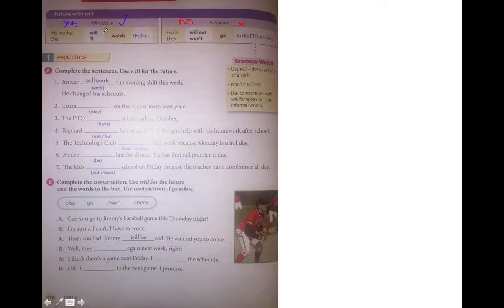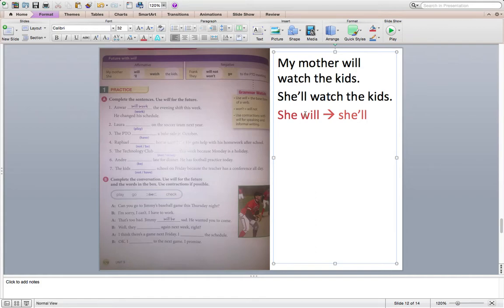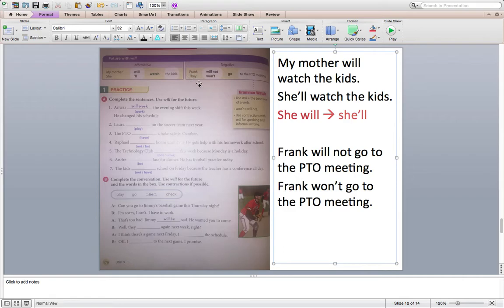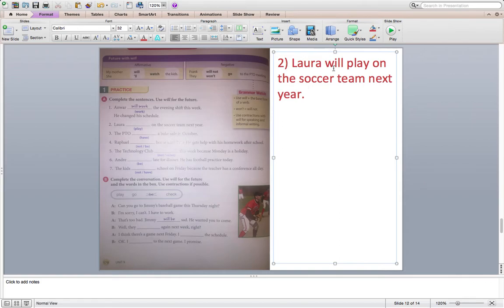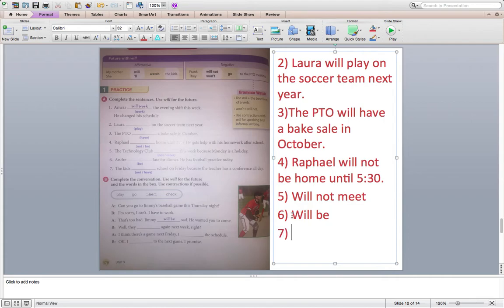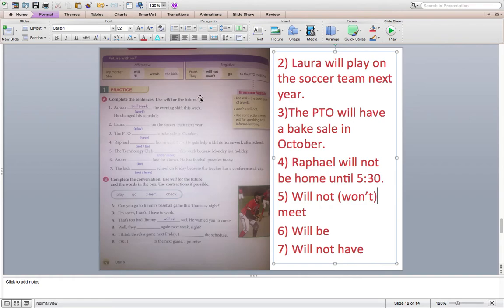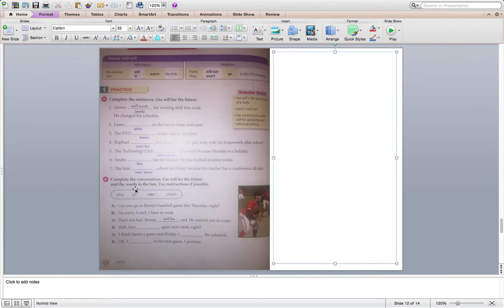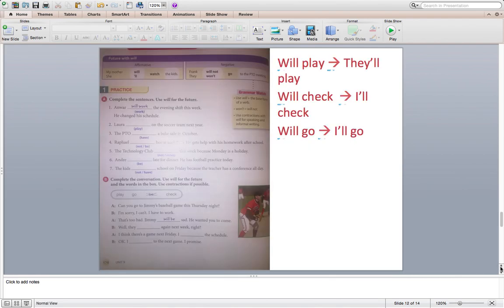Wednesday, 3/25: grammar lesson on page 170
Here we do a grammar lesson about "will" and "will not" on page 170.